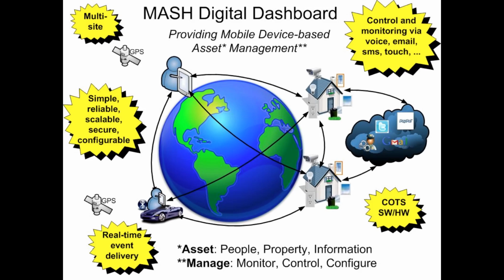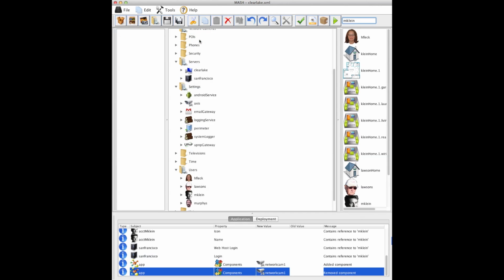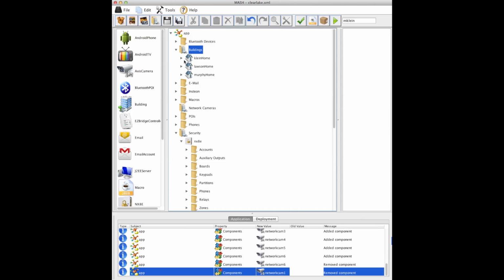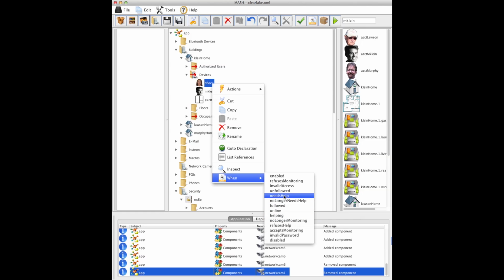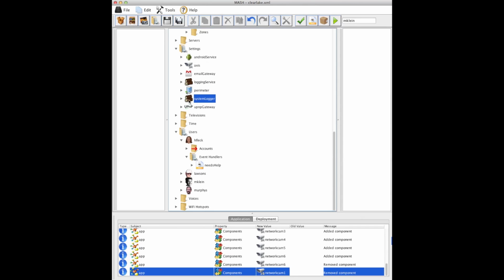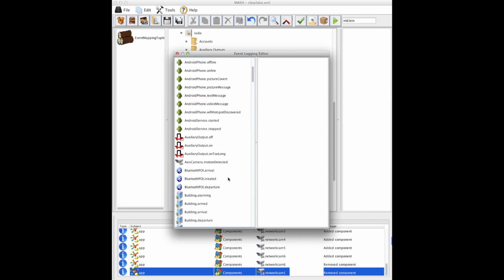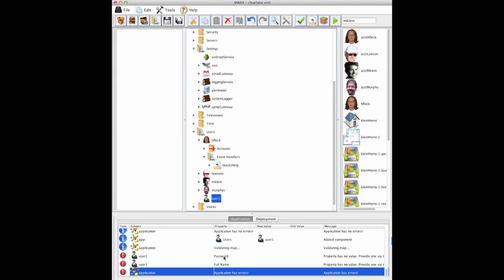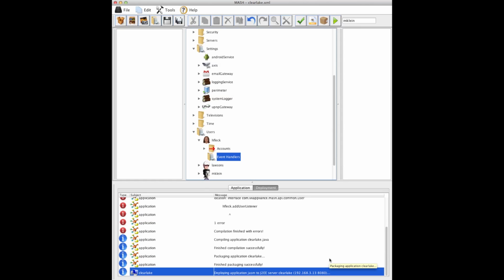Designer: IDE (tutorial/demo)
MASH IDE video tutorial. Build and deploy dashboards to your mobile device allowing you to manage your assets wherever they exist on the globe in real time! All using COTS SW/HW and no code.

Ignore my cat in the background playing with his ball...it doesn't last long.